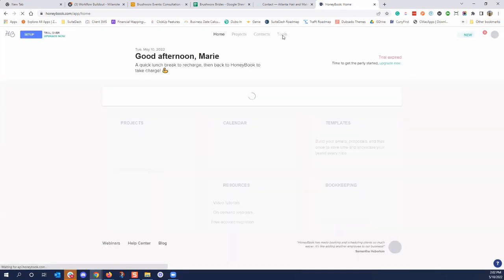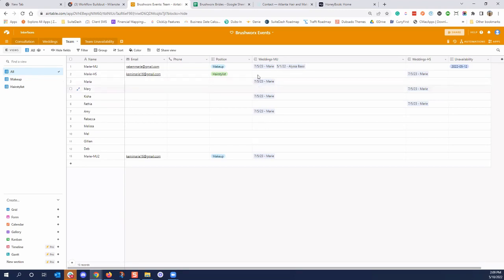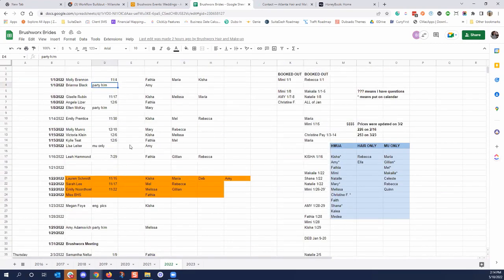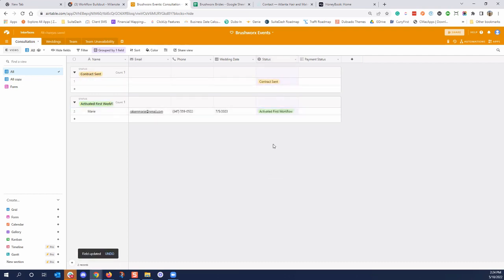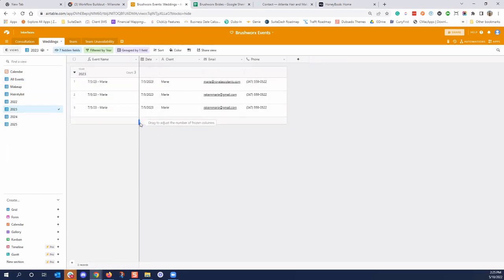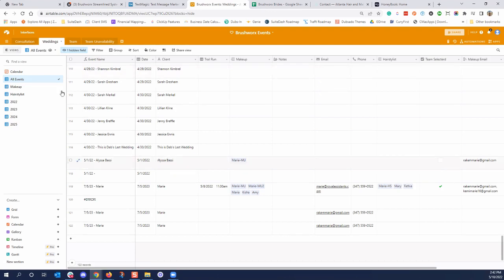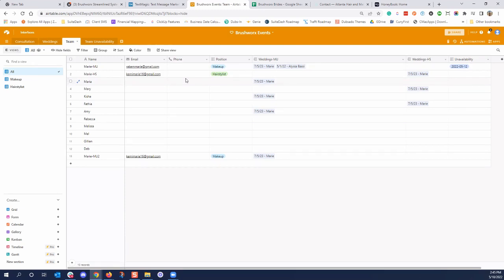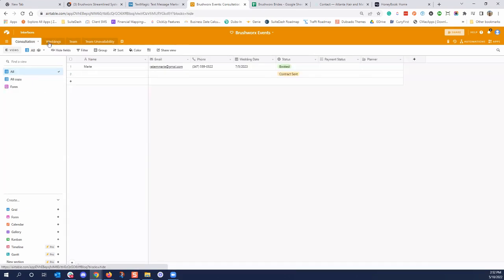Strategy Session Christine Pay with Royal Executive Assistants LLC May 10 2022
Business: Royal Executive Assistant LLC
Niche: All Things Automation

Hey, I'm Marie! I'd like to call myself a Systems & Automations Specialist but I'm also a Virtual Assistant...and a new mom! I just love automation!

We focus on creating an unbeatable, memorable, and impactful experience for your clients. The power of automation is limitless. We create custom onboarding journeys, systematic workflows, and email marketing with its power. You’ll have the renewed peace of mind needed to focus on your creative endeavors with us.

Dream it, and we'll automate it!

I'm so over the mundane Facebook groups that seem so overwhelming with limitations and competition. It shouldn't be that way! So why not be the change I want to see? We've created a community that helps each other build, grow and overall support others in a respectable and impactful way.